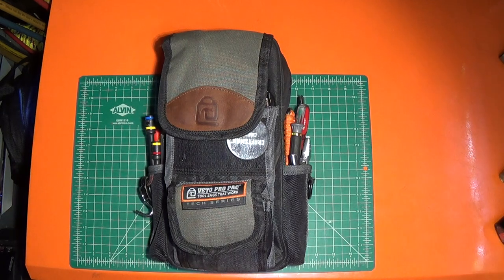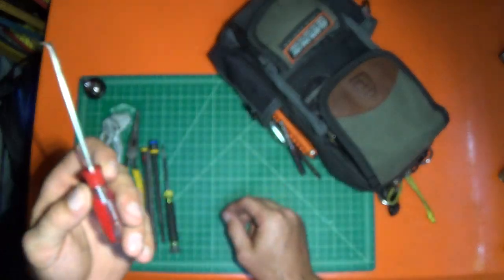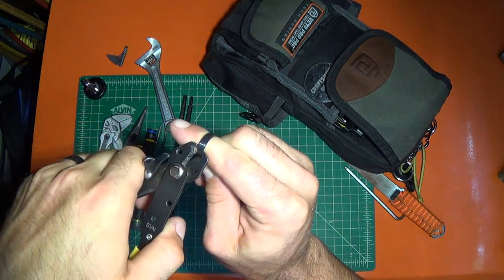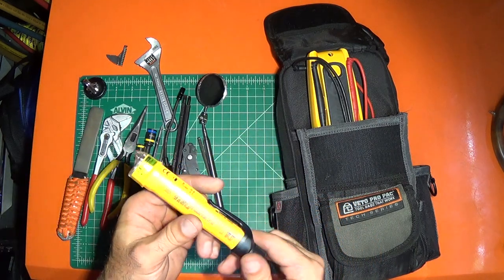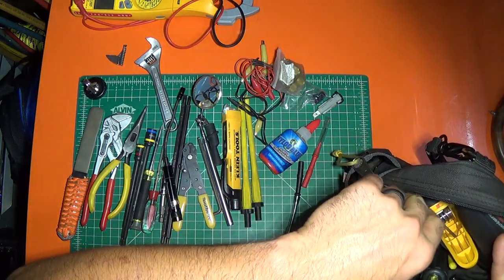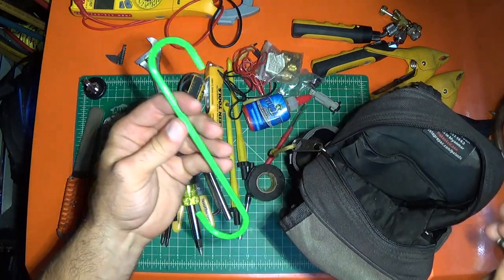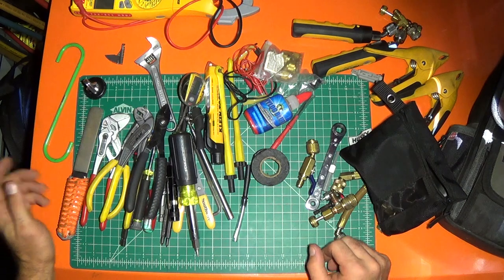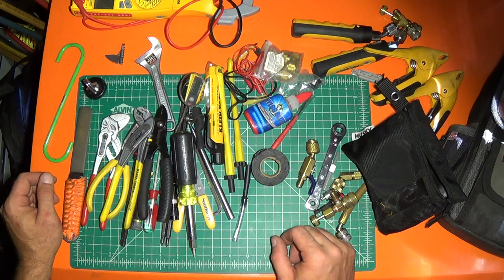Loadout1: Veto MB2 HVAC Loadout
These are the things I use to diagnose most HVAC issues and also make minor repairs.